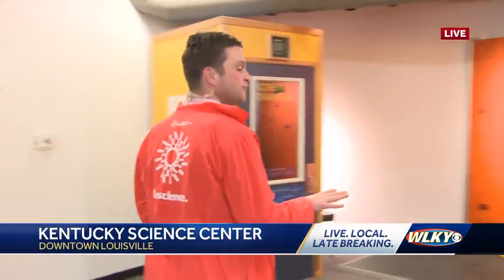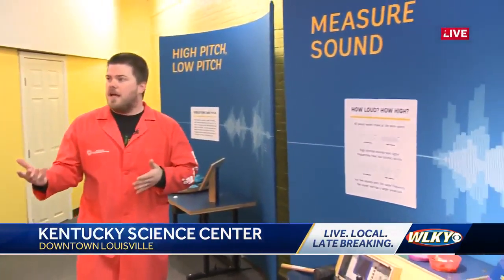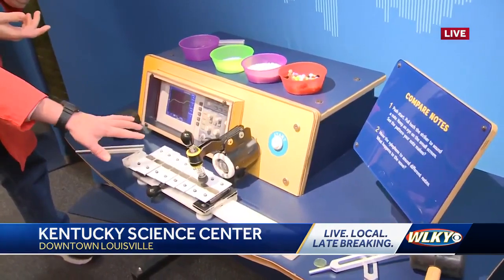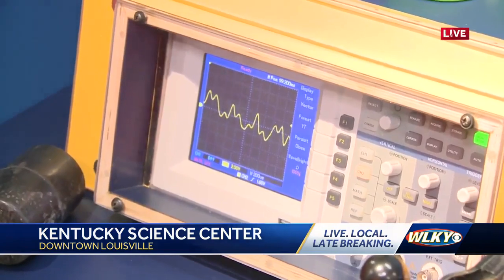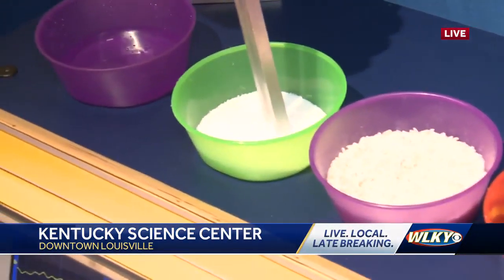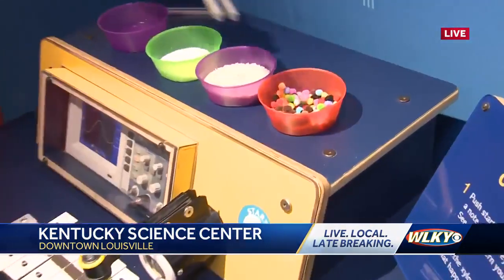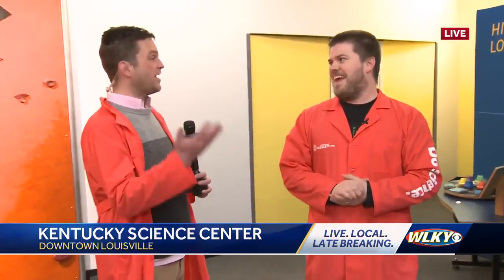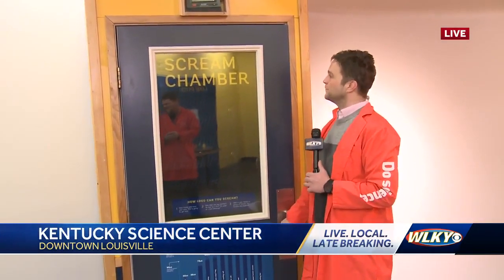An exclusive preview of Sonic Sensations at The Kentucky Science Center